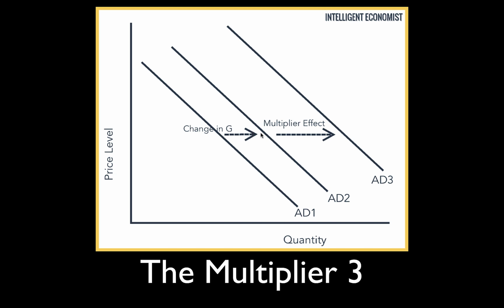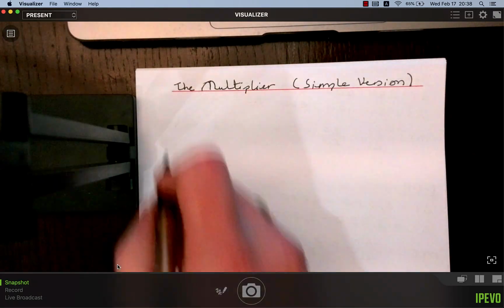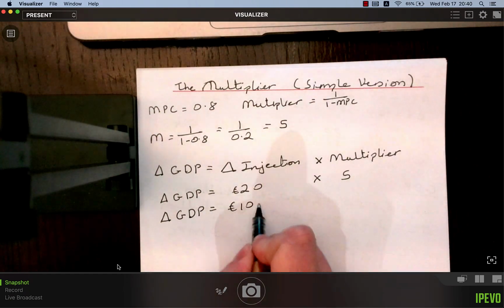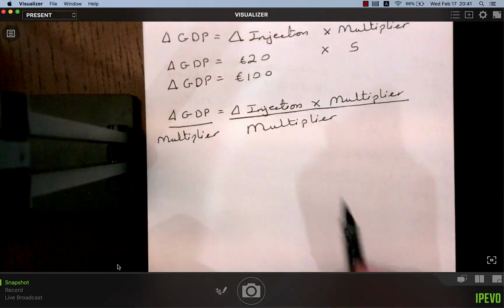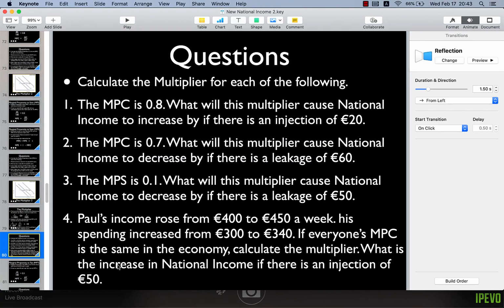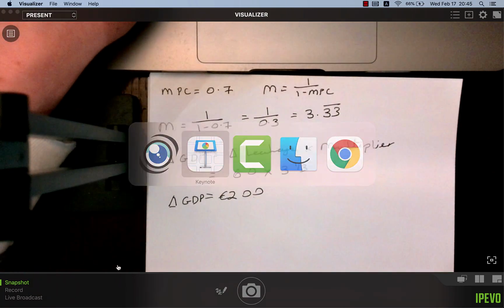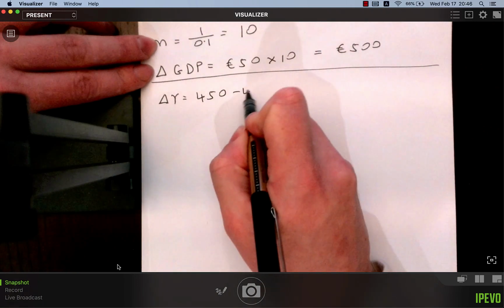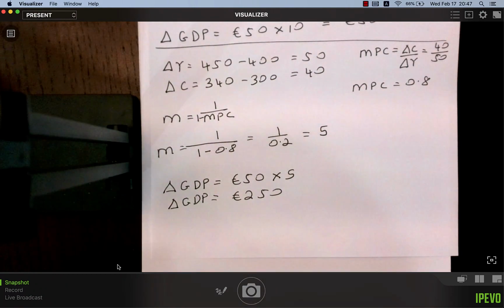The Multiplier 3 Simple Version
In this video we introduce two very simple formulas for calculating The Multiplier. We examine why they are the same. We also calculate the value of The Multiplier from data and explain the economic meaning of the figure.